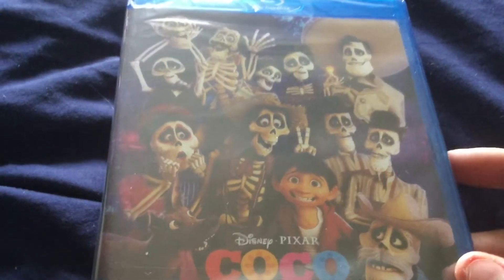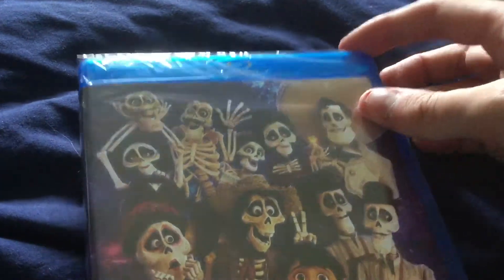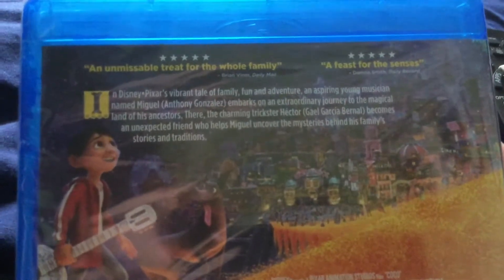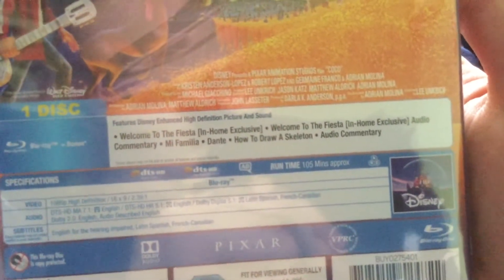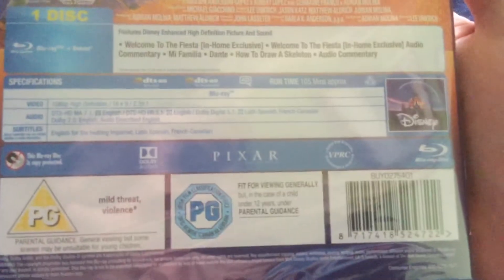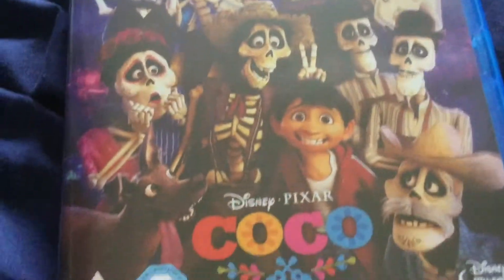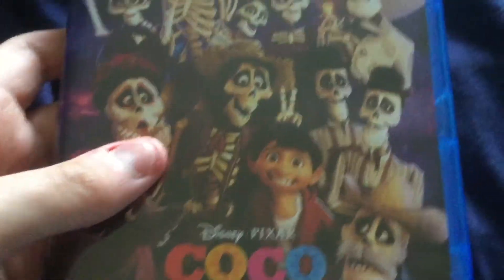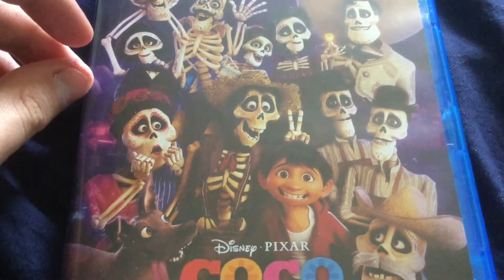Coco Unboxing Blu Ray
Here’s my Unboxing Of The newest Blu Ray Coco